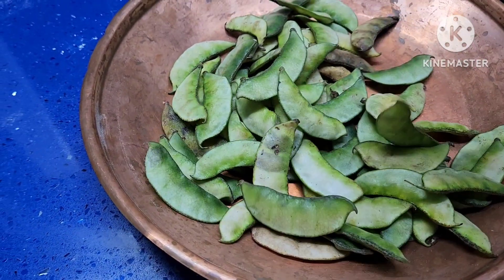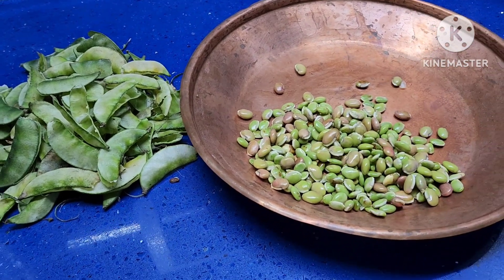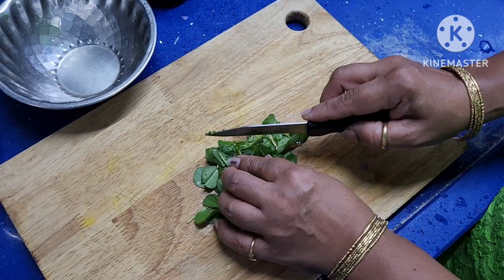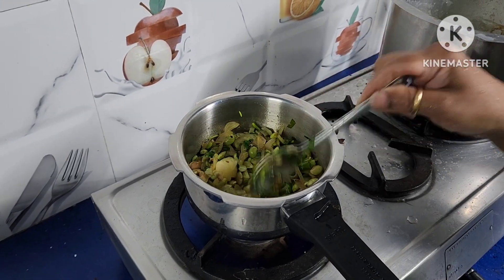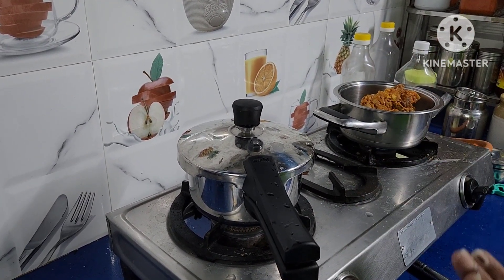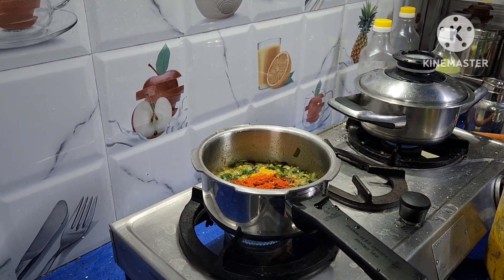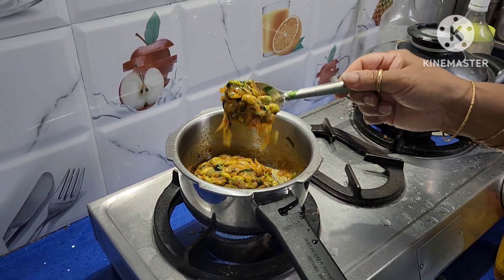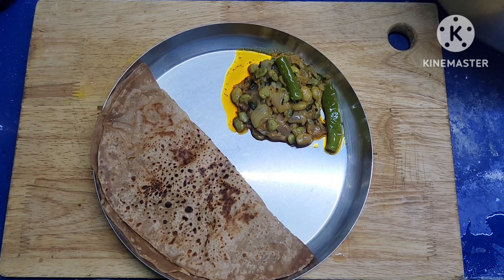Anapakaya kura; Hyacinth bean curry: Healthy bean curry